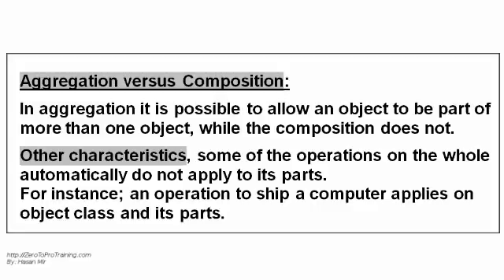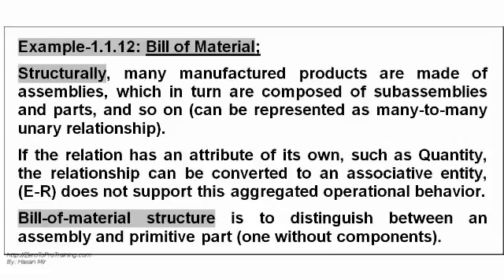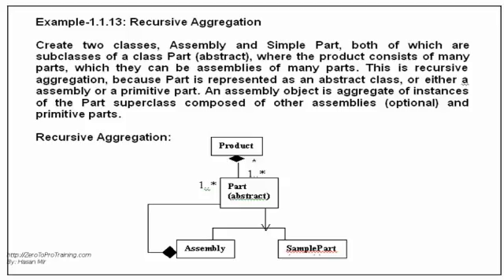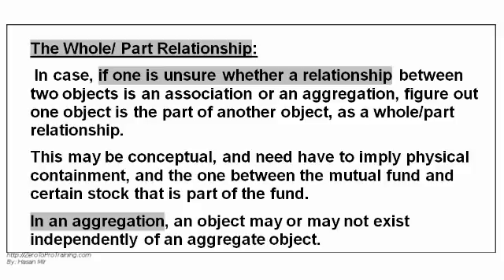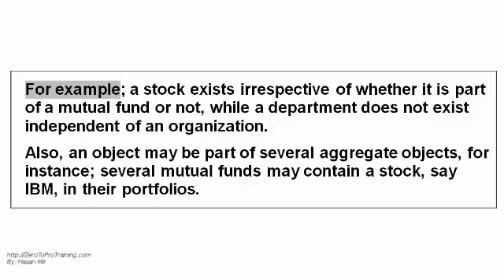Object Oriented Data Modeling - Segment 2 Unit 1 - Foundation - C